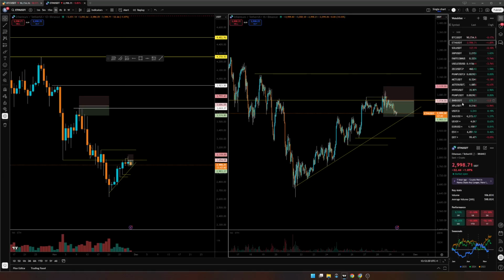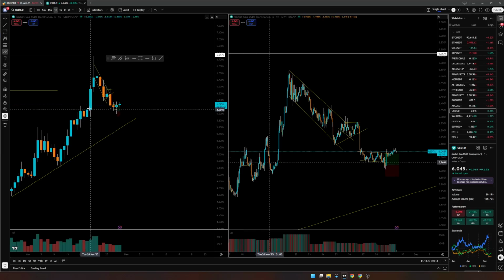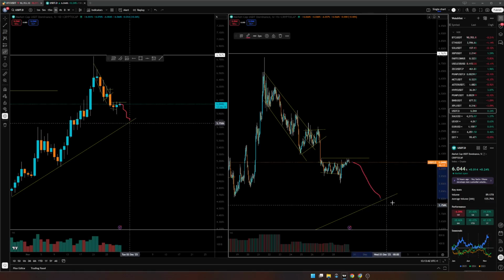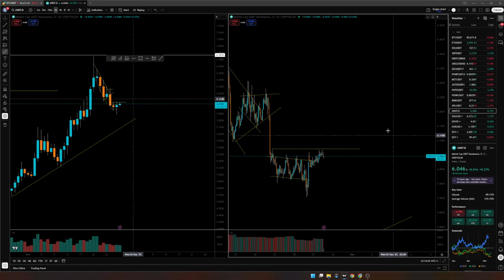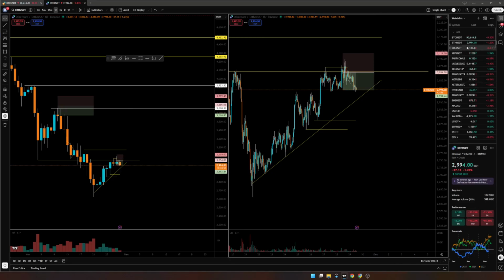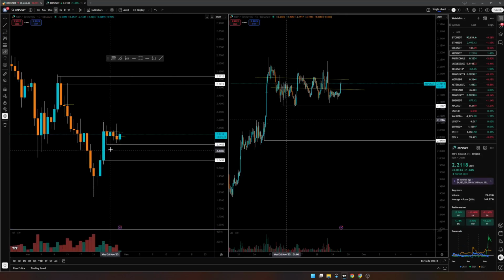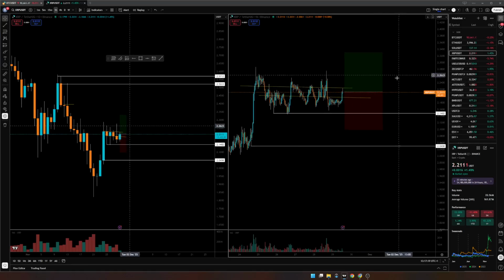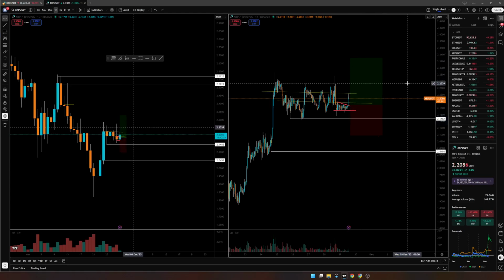Trading Crypto Perps - Morning Analysis 29-11-2025